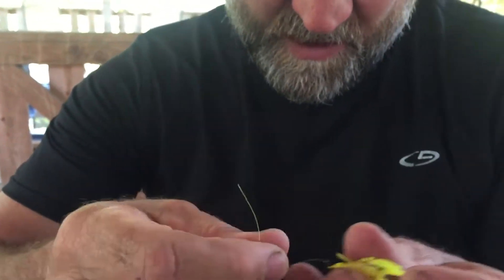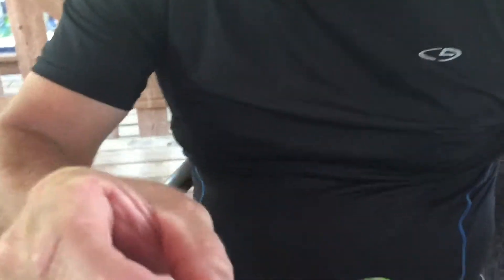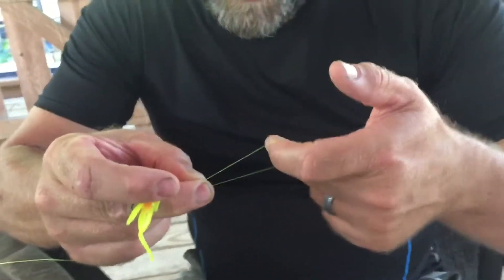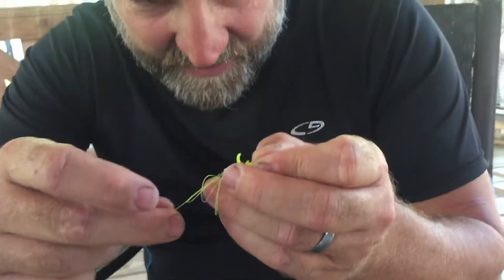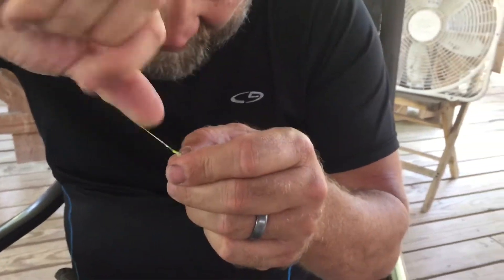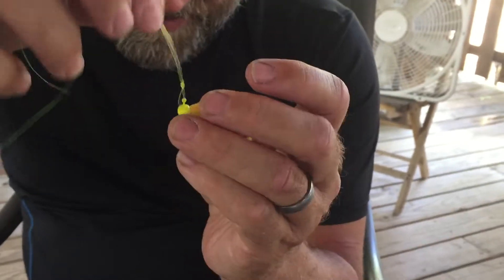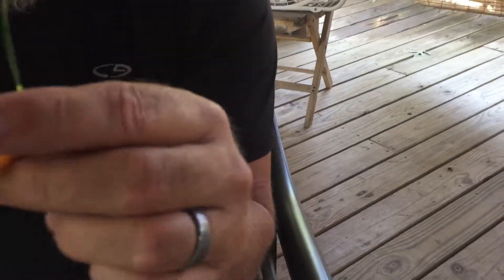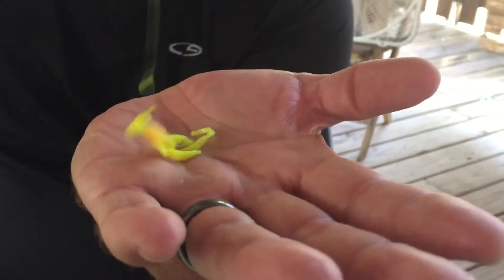My version of the loop knot for Crappie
Secret Crappie fishing loop knot. Stronger and easier to tie than the most popular version of this knot.